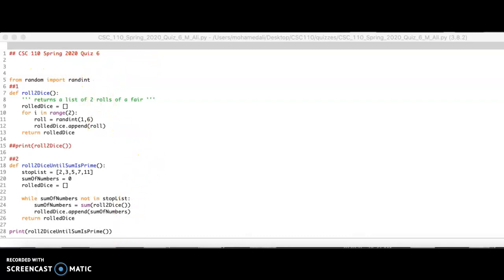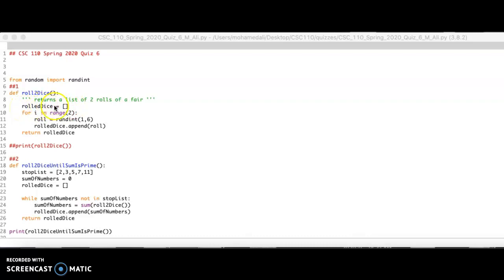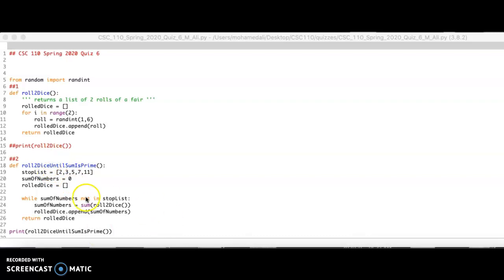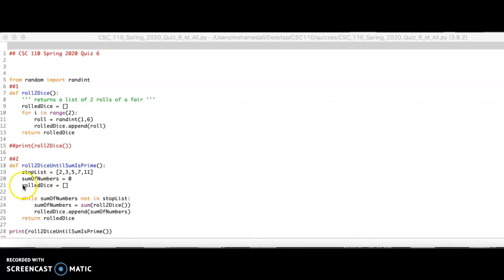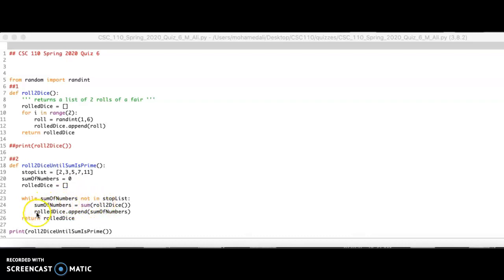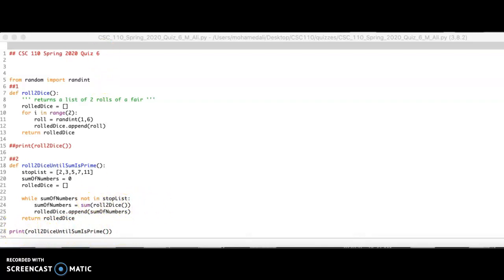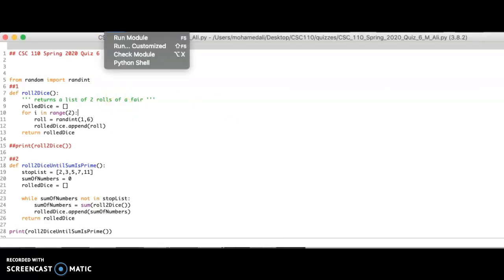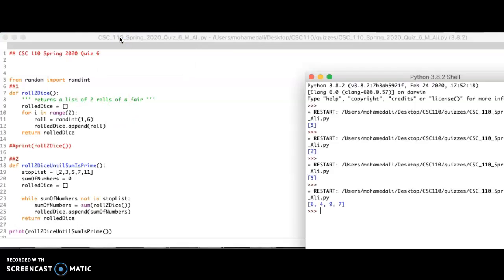CSC 110 Quiz 6 M Ali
CSC 110 Quiz 6